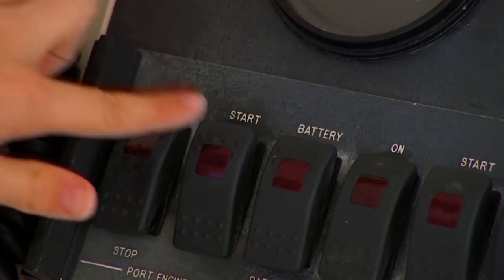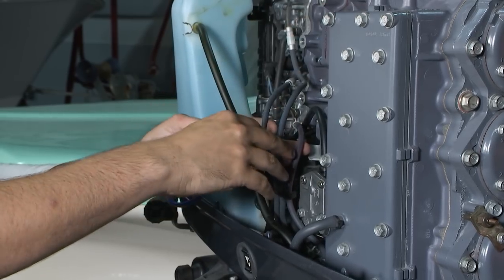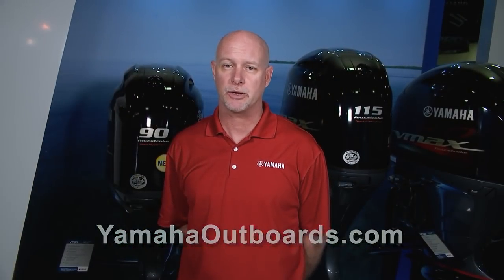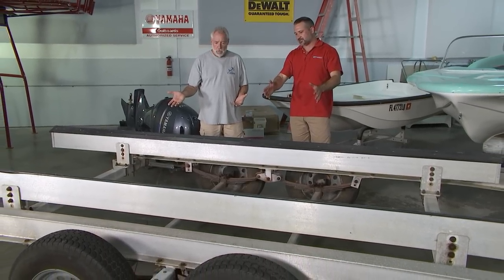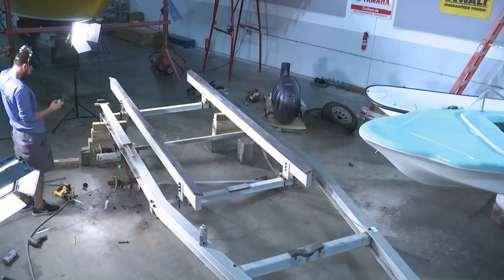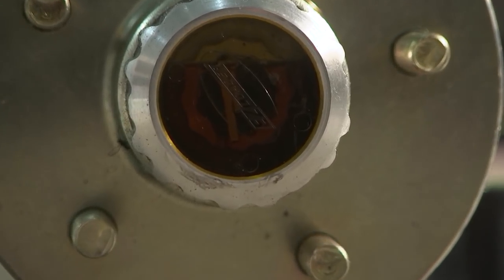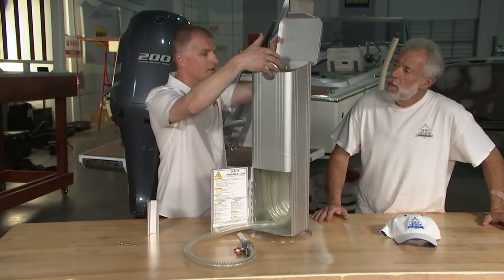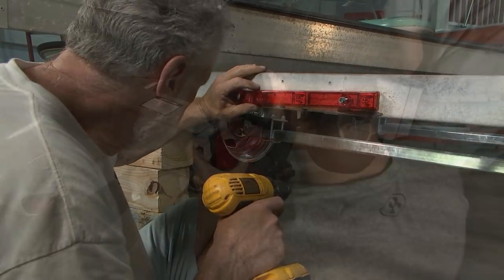PREVIEW of SSTV 24 01 Rebuilding Trailer and Fuel Funnel (FULL EPISODE - Aired week of 5-24-19)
[PREVIEW VIDEO} Dive into the ultimate viewing experience!  Ship Shape TV's YouTube Channel is your gateway to all 26 seasons of boating improvement hosted by John Greviskis.  Past episodes are uploaded in full every week. In this episode John, and his friends from EZ Loader Boat Trailers, completely rebuild an old trailer that has seen better days!   Also...  Ever wonder if their is an easier way to gas up your boat at your dock?   LilliPad Marine's Fuel Funnel invention makes it a breeze!